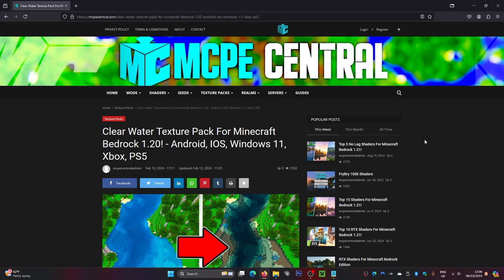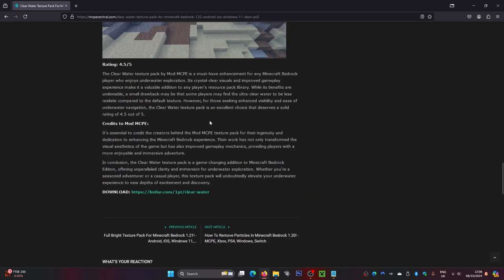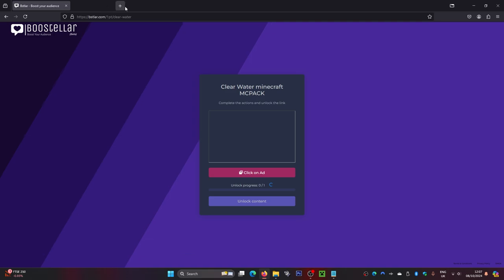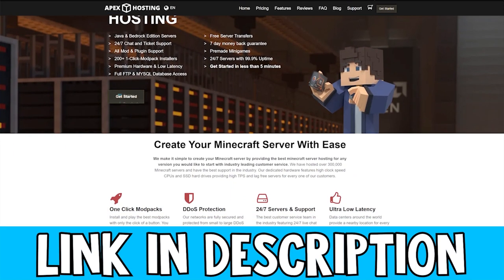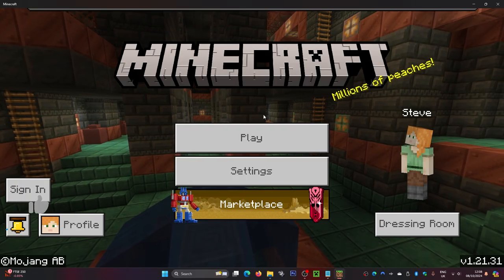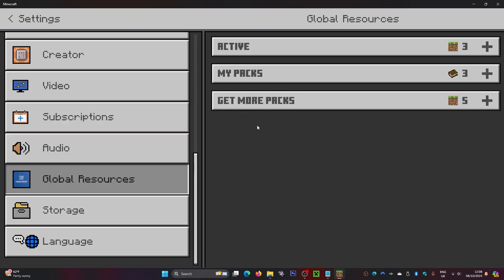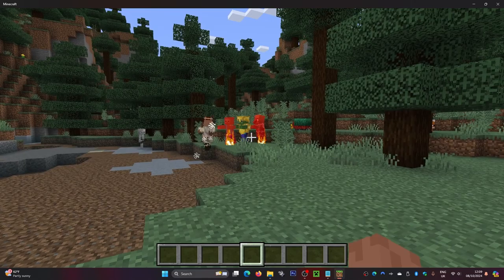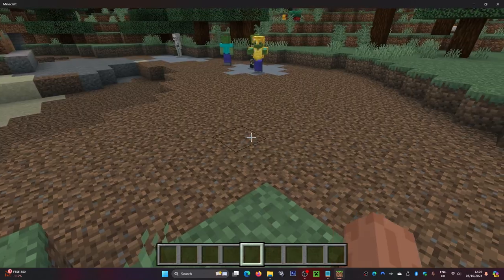How To Get Clear Water In Minecraft Bedrock MCPE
Are you tired of murky water in Minecraft Bedrock? In this video, we’ll show you How To Get Clear Water In Minecraft Bedrock MCPE! Clear water can enhance your builds and make your underwater adventures much more enjoyable.

We’ll walk you through the steps to achieve crystal-clear water, including any necessary settings and tips to optimize your gameplay. Whether you’re building a beautiful underwater base or just want to improve your overall experience, this tutorial has you covered!